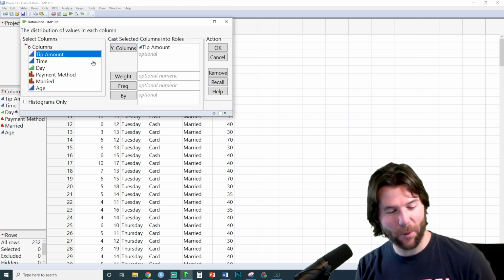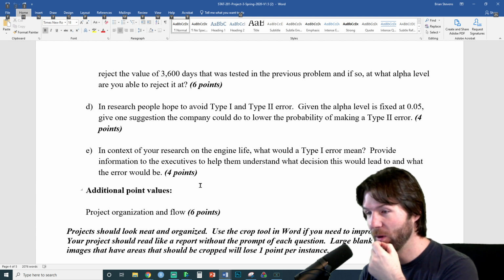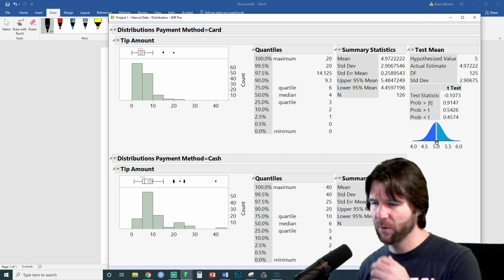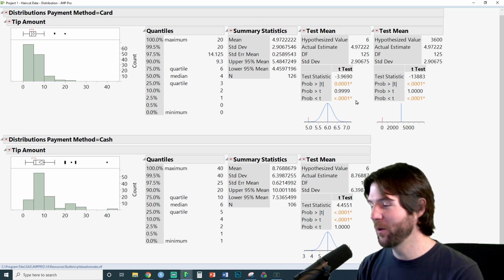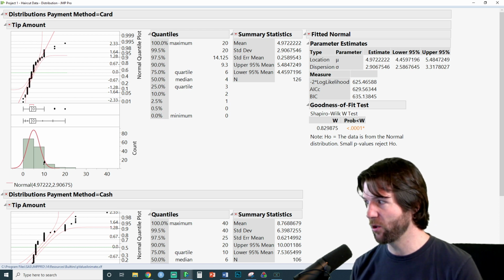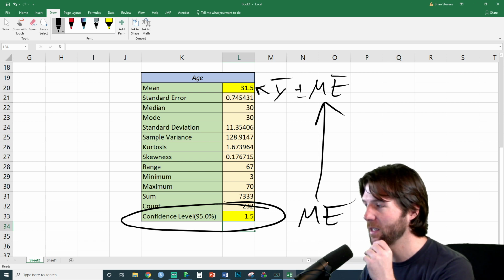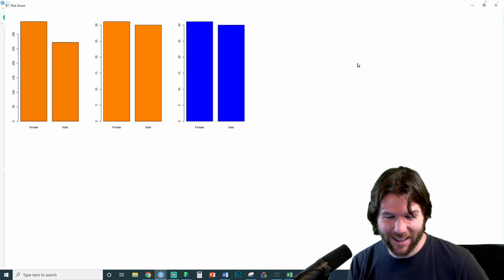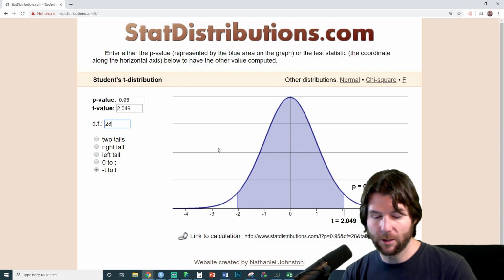STAT 201 - Office Hours - April 22nd